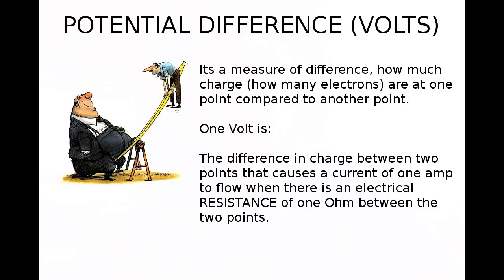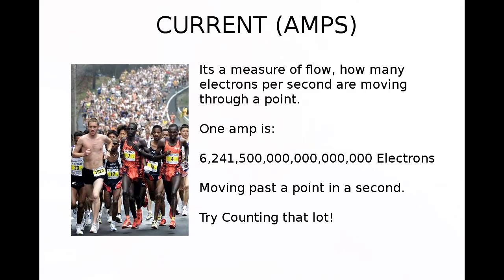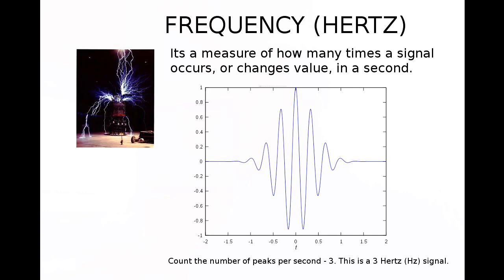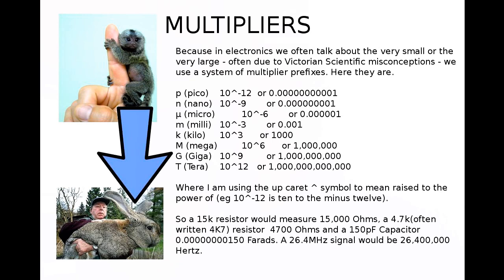Basic Electronics - Volts, Amps, Ohms and Whats a Watt?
Some of the basic things about electrons and units of measurement which even graduate students seem to survive without ... until they do something practical!